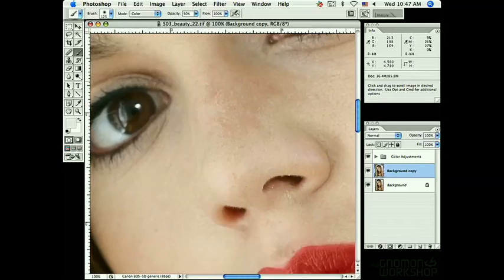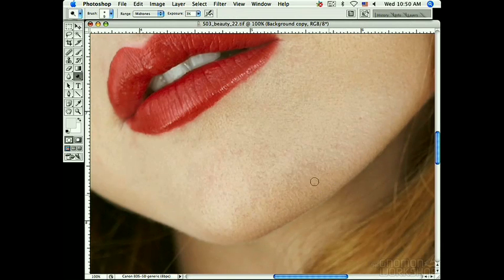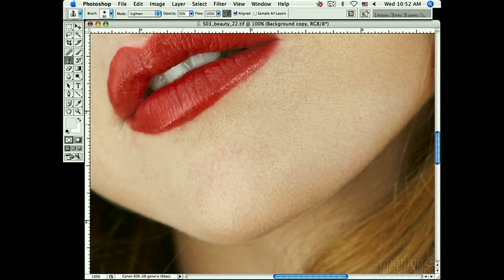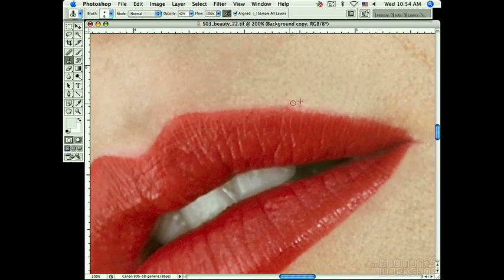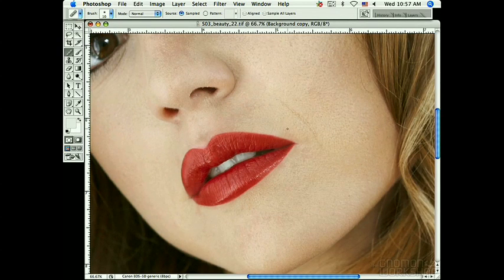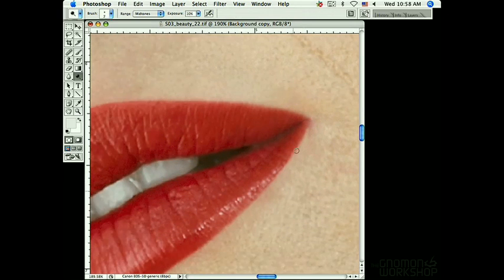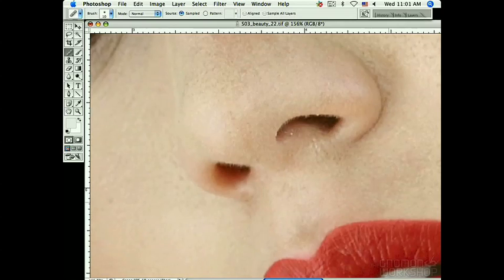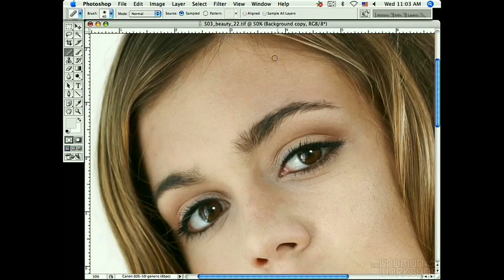C 01 Skin Retouching